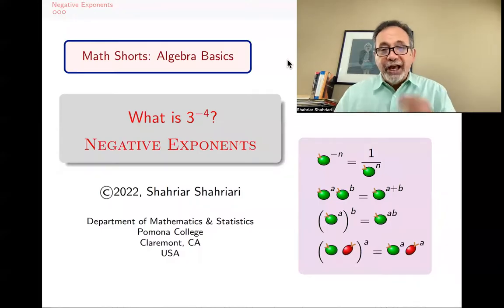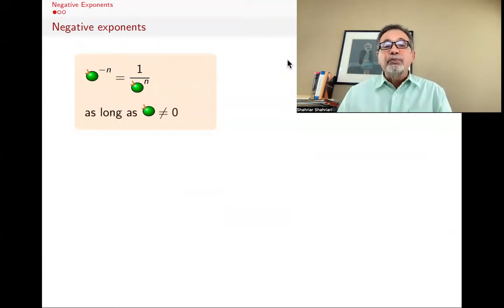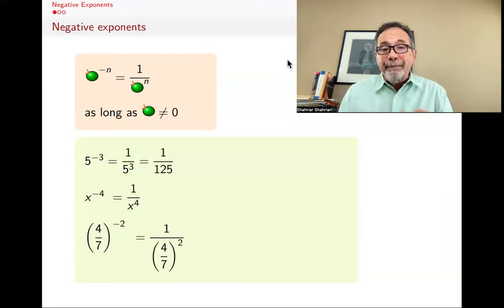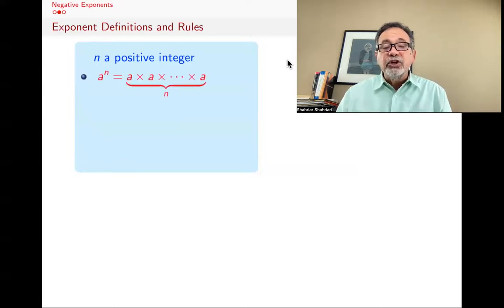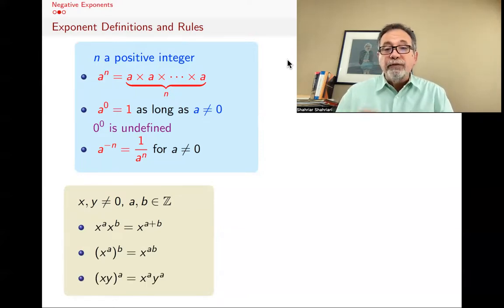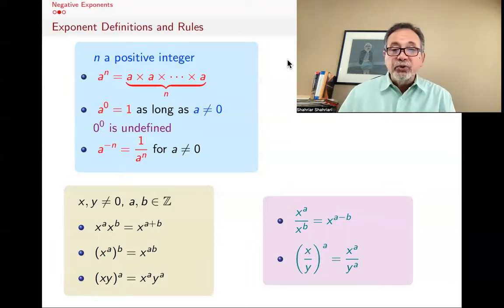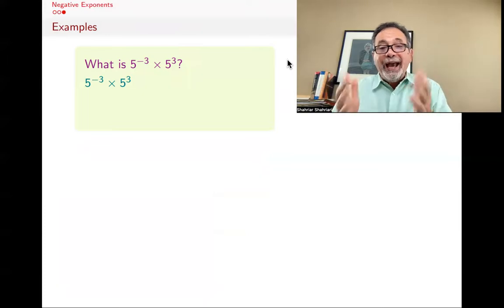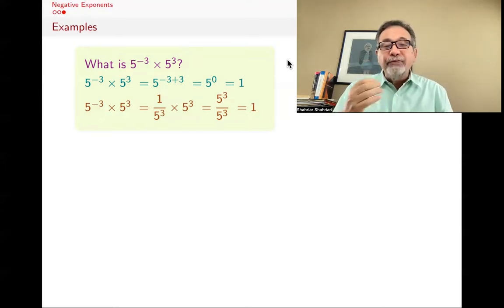MS-EL-031a Negative Exponents; What is 5 raised to -3?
What does a negative exponent mean? Definition and Examples

A Math Short: Algebra Basics video by Shahriar Shahriari

Shahriar Shahriari is the William Polk Russell Professor of Mathematics at Pomona College, in Claremont California, USA